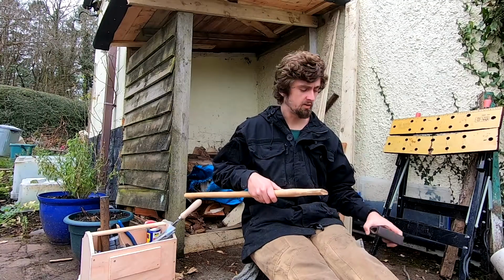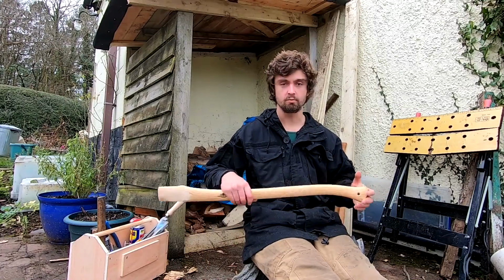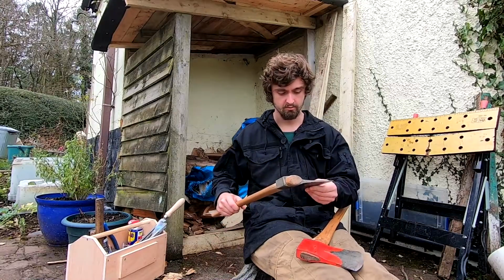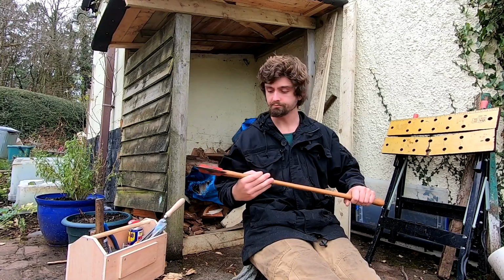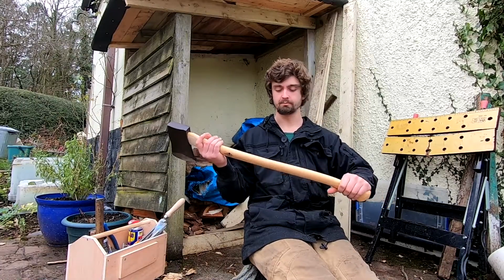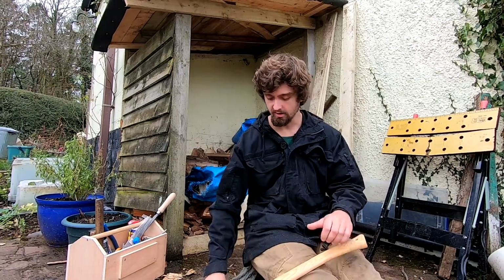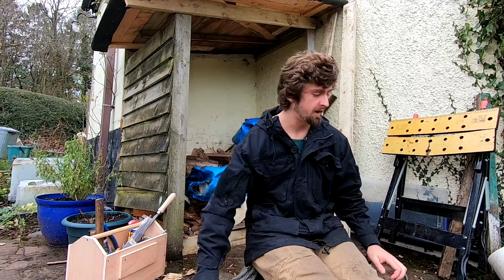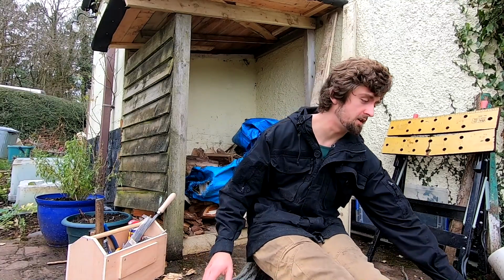Dudley Cook was WRONG! Straight vs Curved Axe Handles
After years of woodchopping the straight vs curved handles issue has bugged me, with very strong opinions either way. A lot of interesting theory on balance, however I think in most cases the curved handles has little to no effect on changing the balance point compared to straight as the controlling hands on impact are in a similar position relative to the axis as a curved handle anyway. I think it has more to do with adding control as the curve at the end acts like a crank and stops the axe twisting.